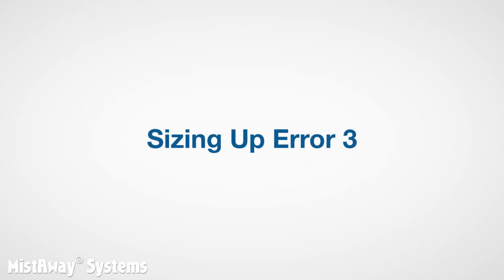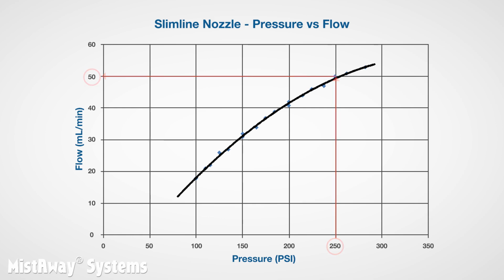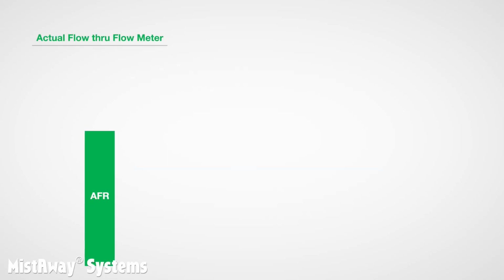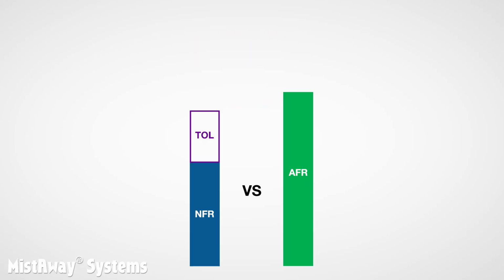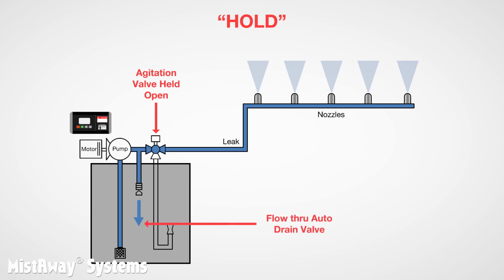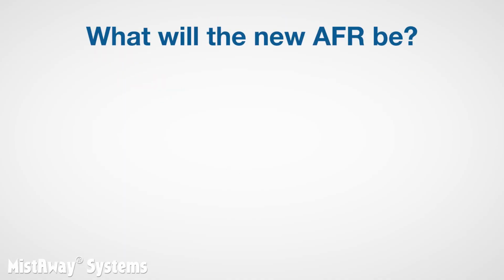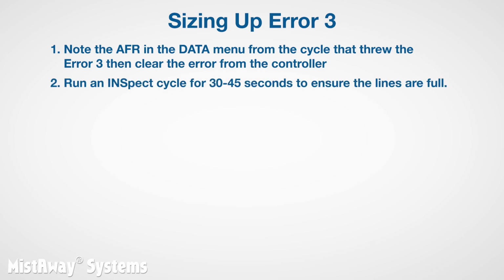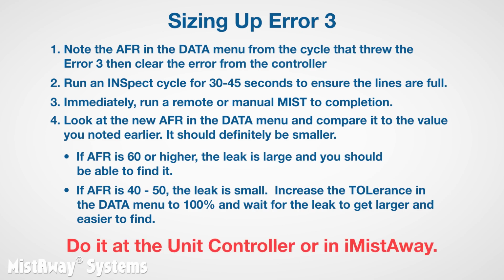MistAway Tech Self Help - Sizing Up Error 3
As a part of MistAway's Tech Self Help series we tackle how to interpret an Error 3 on your mosquito misting system.